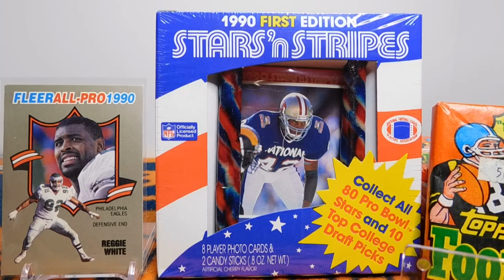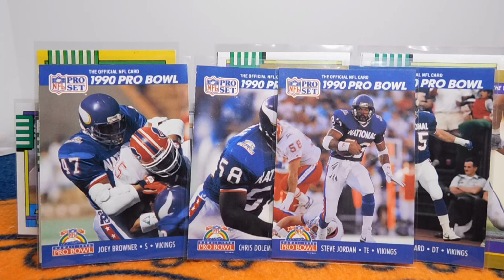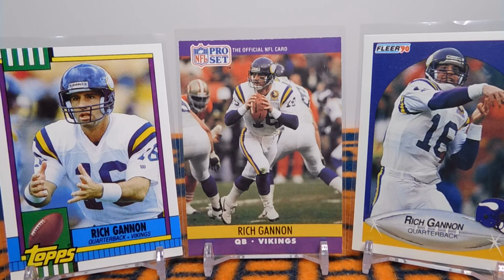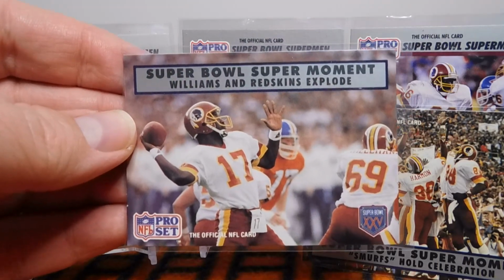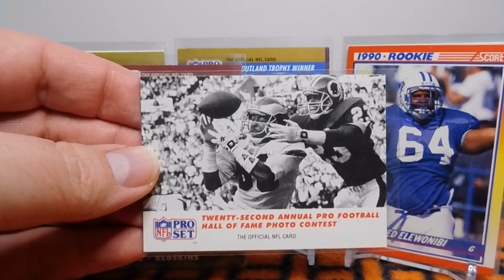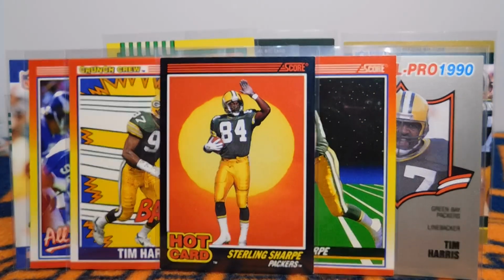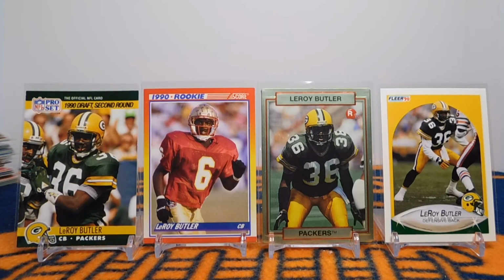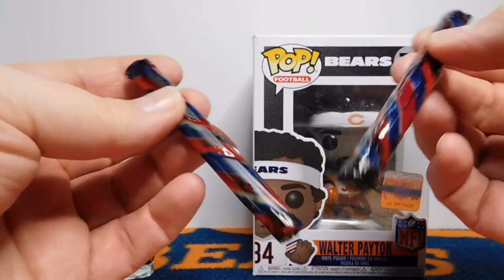Show & Tell #23: 1990 Topps & Friends Football (pt. 3)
Hey guys, I'm back for another deep dive, this time for 1990 football cards from Topps, Score, Pro Set, and newcomers Action Packed and Fleer.

In this series we take a look at the players behind the cards, a look at the sets, rookies, and notable players. In this segment we look at the Minnesota Vikings, Washington Redskins (Commanders) and Green Bay Packers. This features Hall of Famers, rookies like Rich Gannon and LeRoy Butler, and fun inserts from the time, including Score Hot Cards.